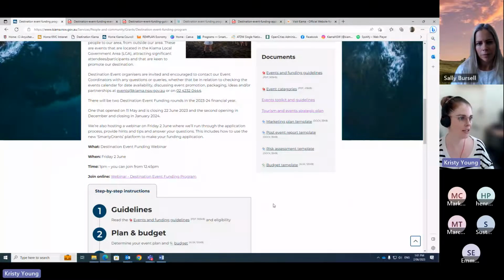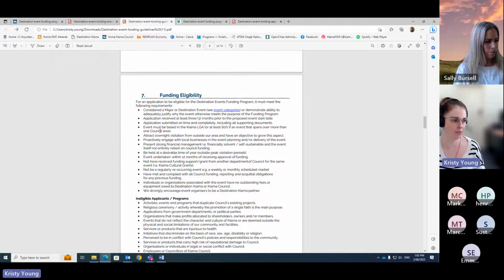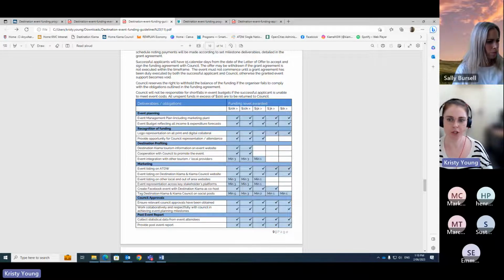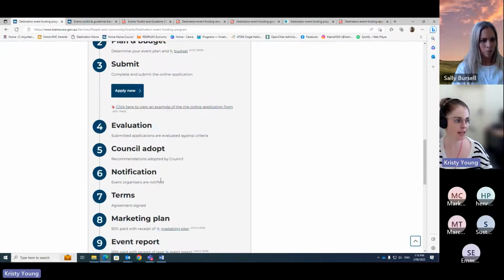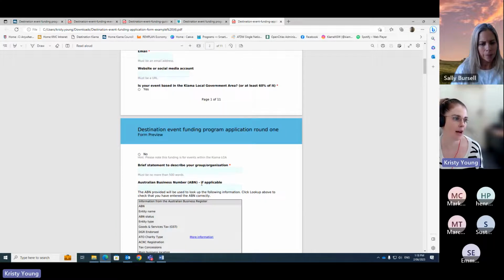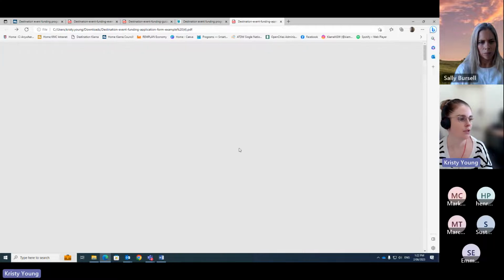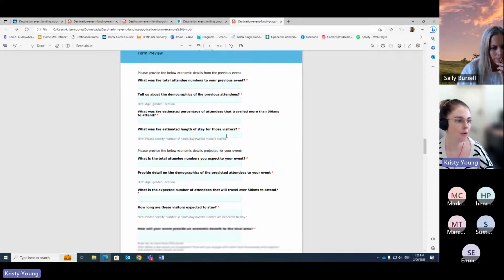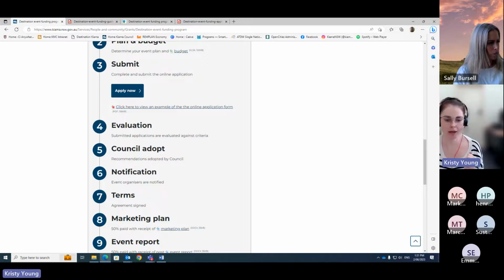Destination Kiama Event Funding Webinar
Destination Events are those events that attract people to our area, from outside our area. These are events that are located in the Kiama Local Government Area (LGA), attracting significant attendees/participants and that are keen to promote our destination.

In this webinar we explain our Destination event funding program, running through the application process, providing hints and tips, including how to use the new ‘SmartyGrants’ platform to make your funding application.